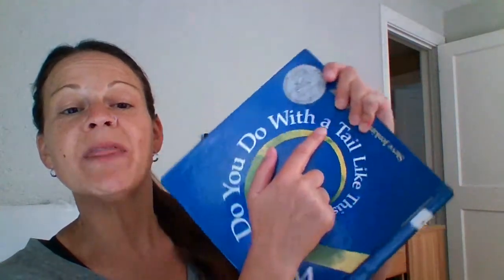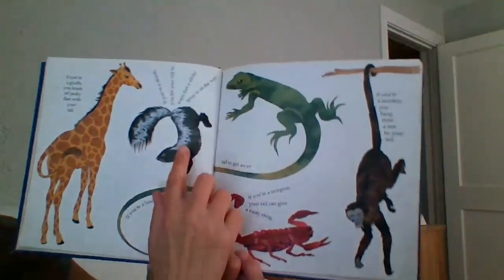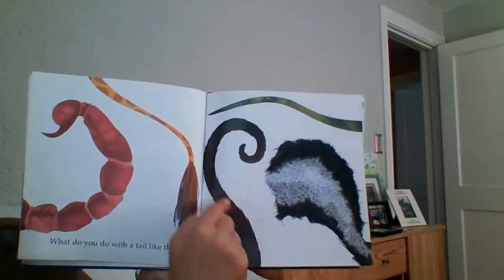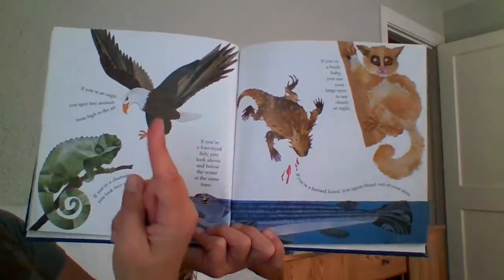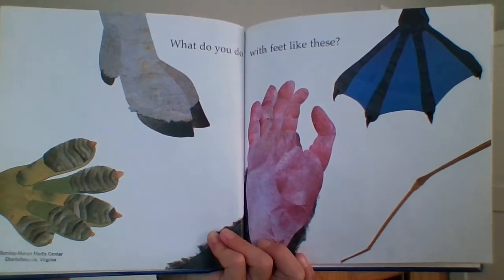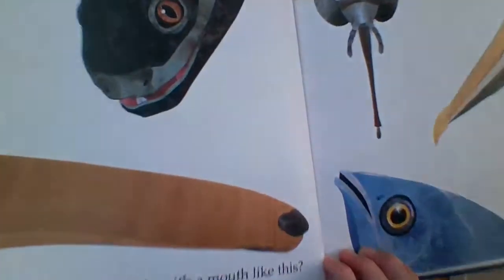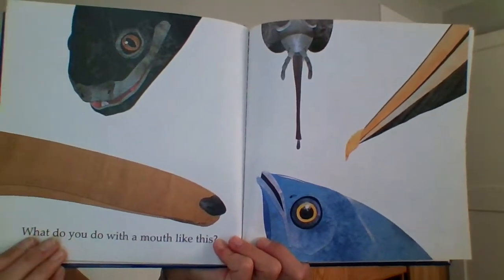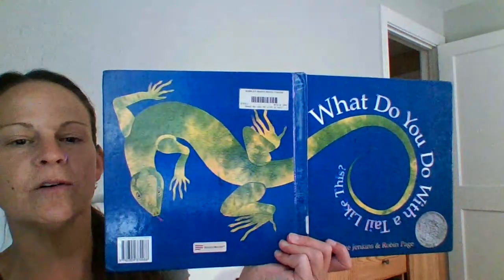5/18 - Reading - Learning Map - What Do You Do...(part 2) (Read Aloud with Ms. Pedersen)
Ms. Pedersen finishes What Do You Do With a Tail Like This? You can check to see if your predictions were correct!